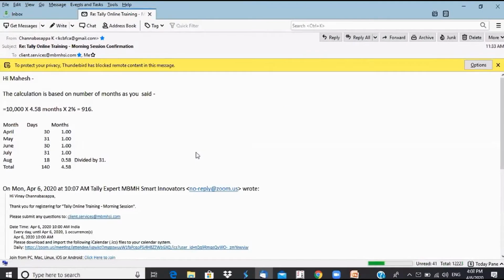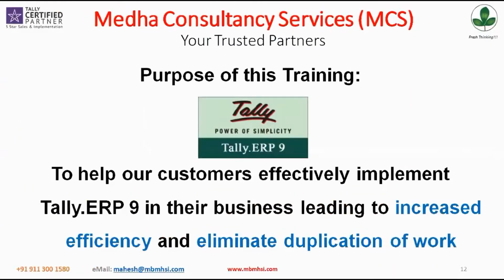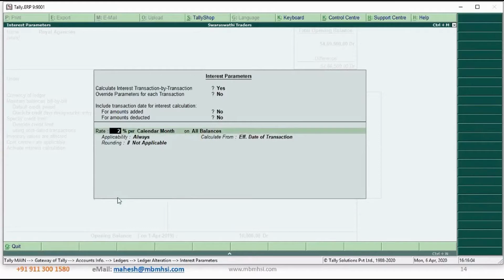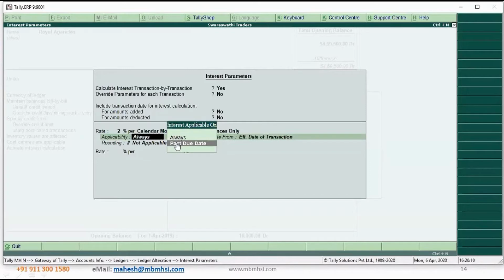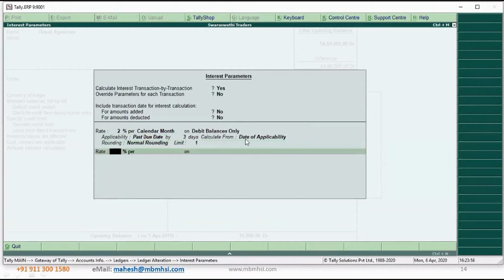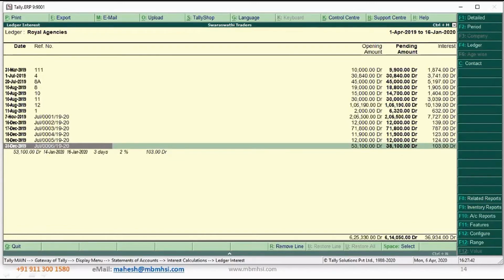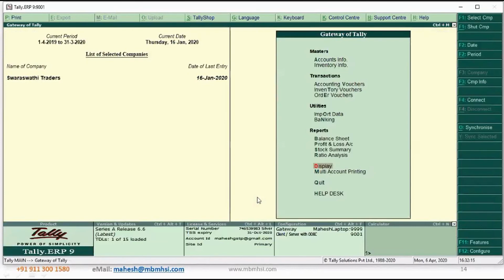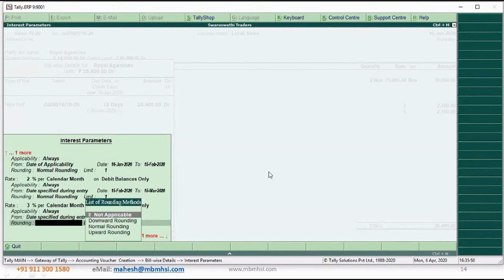Session 16 - Credit Controls n Interest Calculations on Tally / Tally.ERP 9 Cont...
In this video you learn about:
1. How to enable credit controls for customer ledger
2. How to set credit days for customer ledger
3. How to set credit limits for customer ledger
4. Controls auto enabled on sales invoice
5. Controls in Sales invoice if the set limit is crossed for a customer
6. What n Why is interest calculations required?
7. How to enable Interest calculations on Tally
8. Interest calculation setup for ledger master
9. Simple and advanced configuration while setting up interest
10. Reports - Interest report based on set interest rates